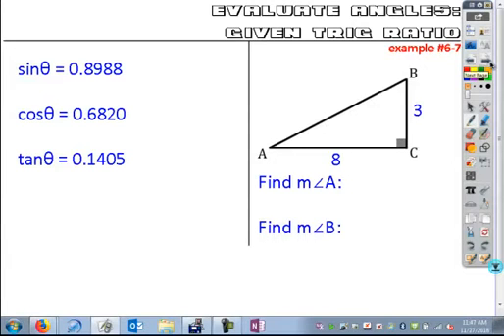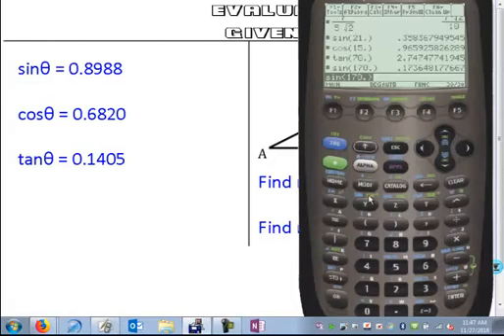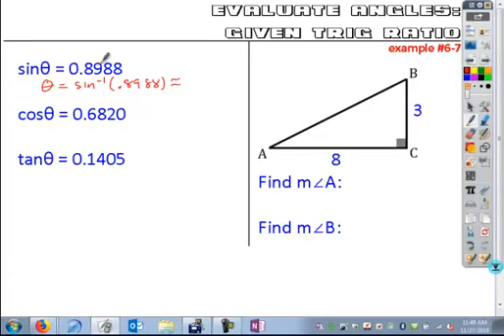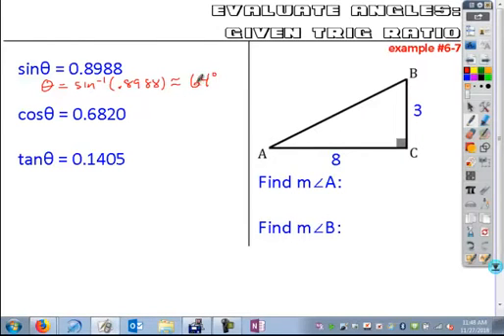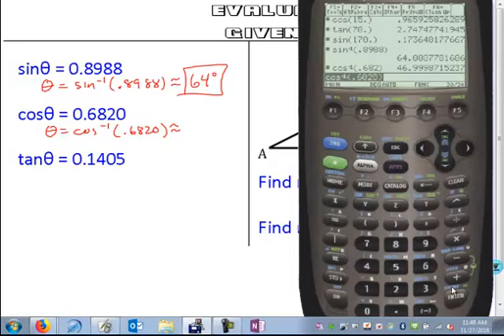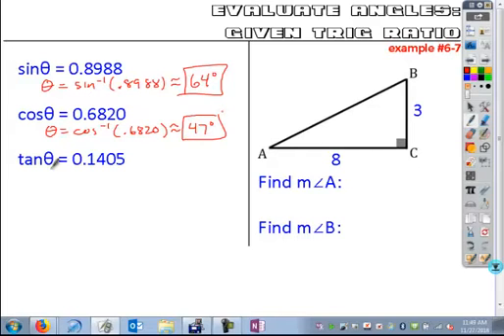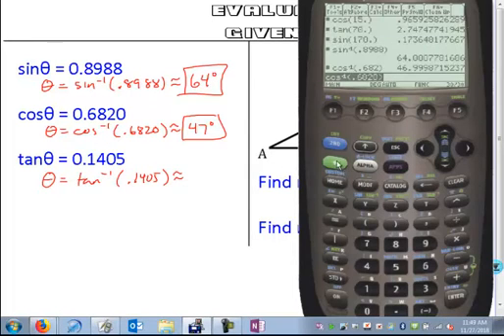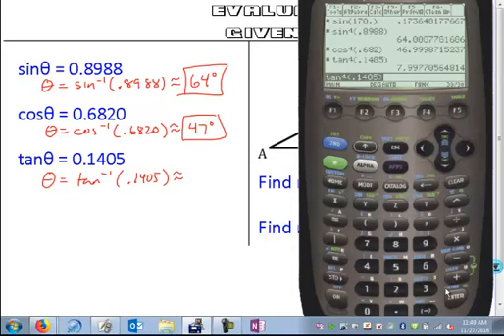5 4 6geoHW